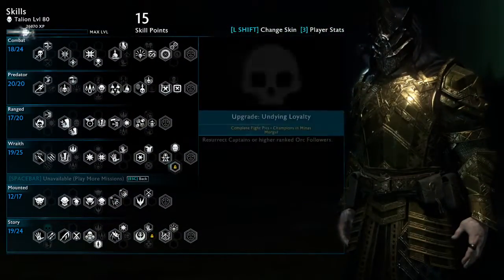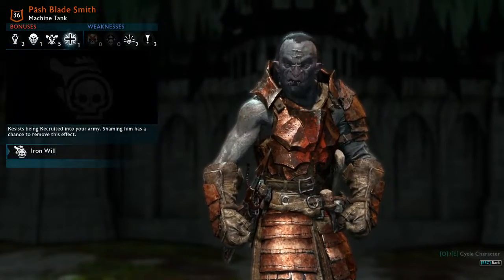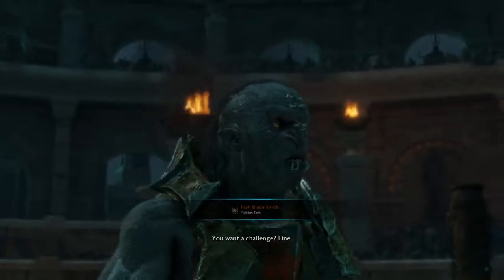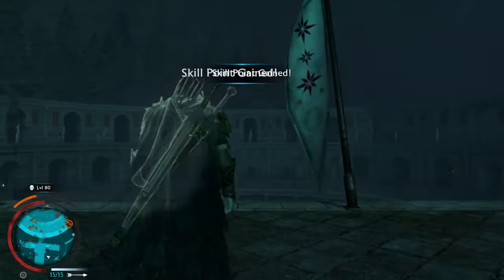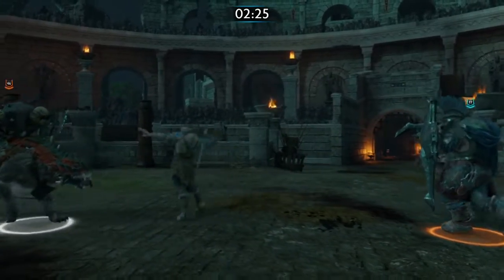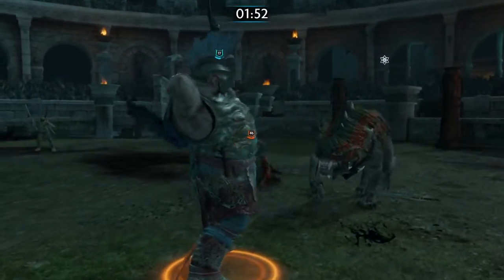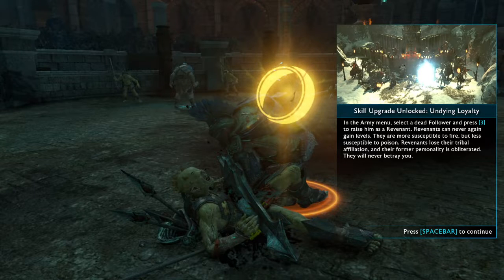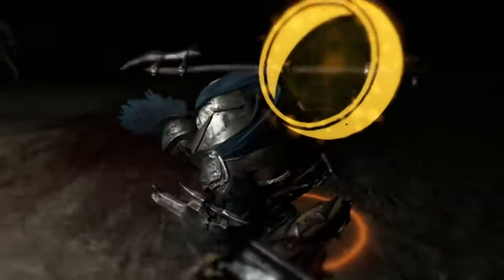How to Unlock Undying Loyalty Ability in Shadow Of War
This is just a ability you get to unlock after you have finished all the Main Missions, I haven't used this Ability in Shadow Wars but this is a super fine ability but should be used wisely cause as I said in the video once a Undead Captain is dead , he can never be resurrected again, so use them wisely.